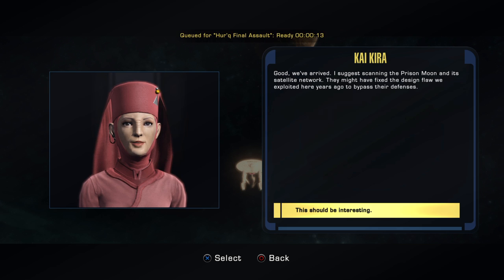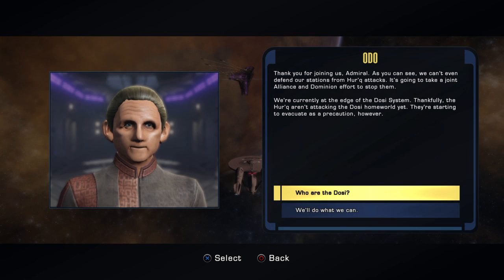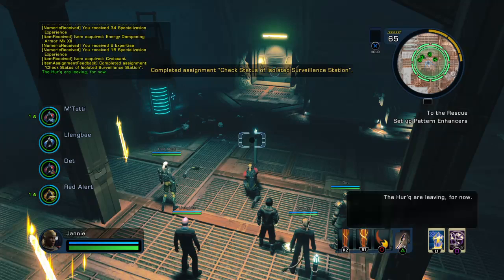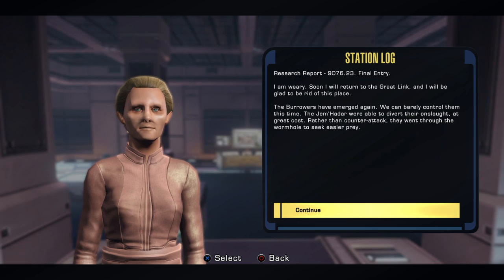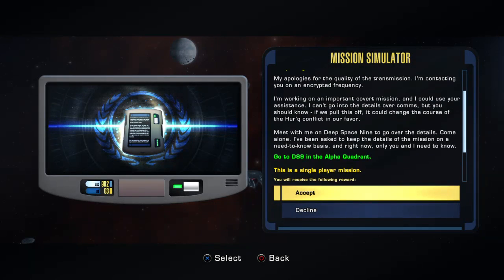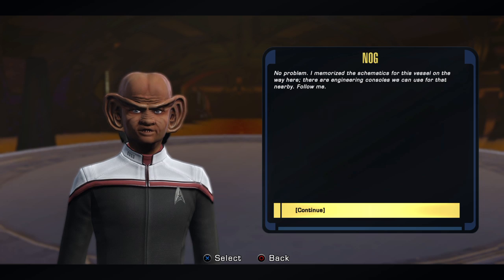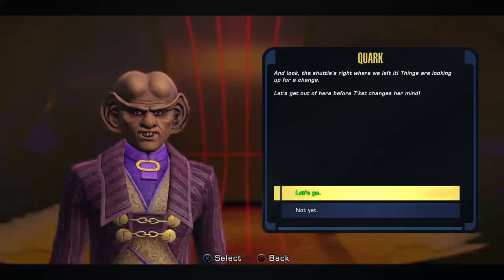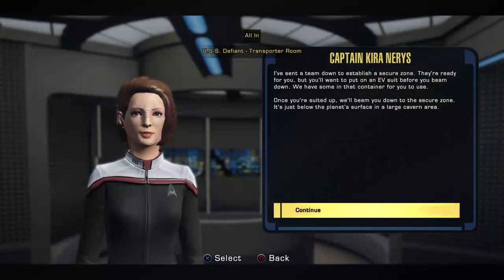Star Trek Online_ Gamma Quadrant Redux 2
It's all Star Trek Online and other games if I feel like broadcasting my playthroughs or recording and posting them on Youtube